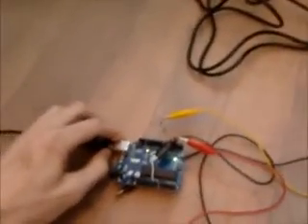Arduino CPU squash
Little demo program I wrote using the TVout library.